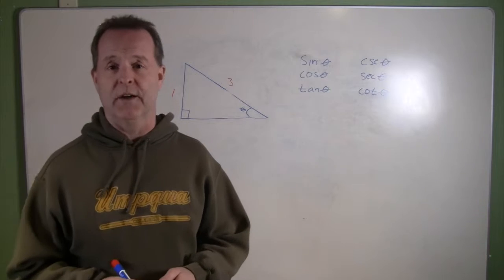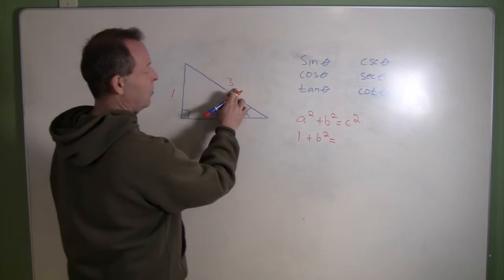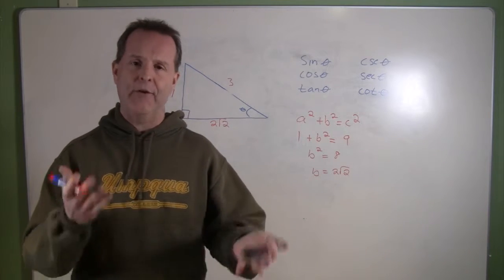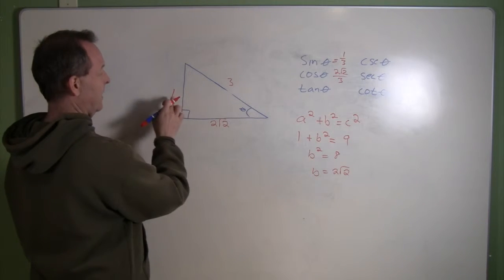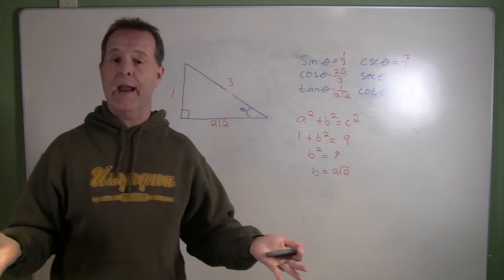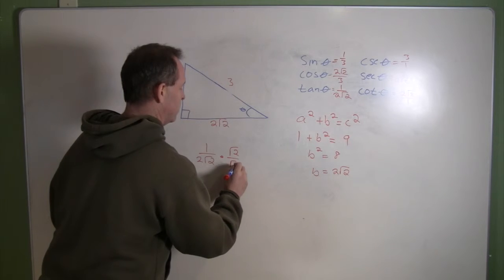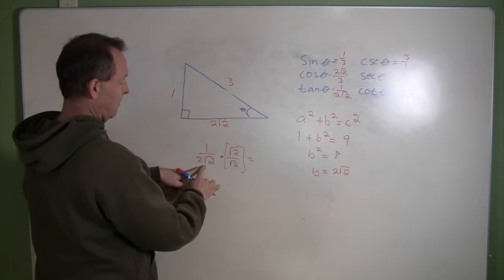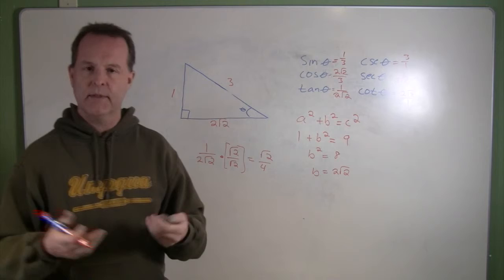The Six Trigonometric Functions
Trig 5 2 1C